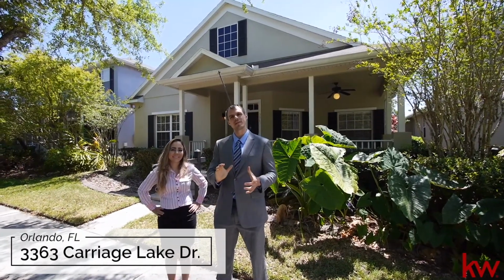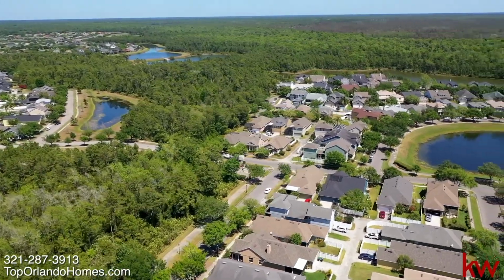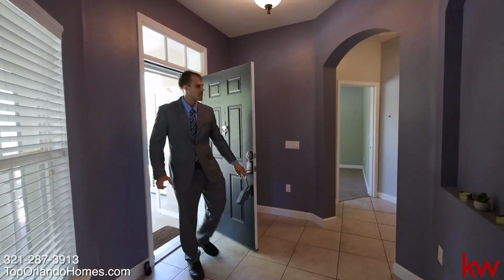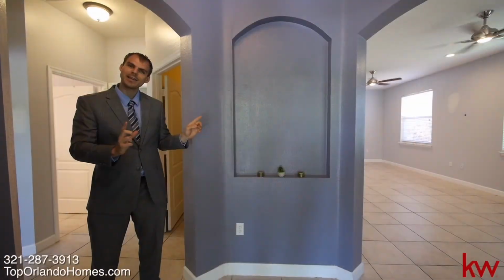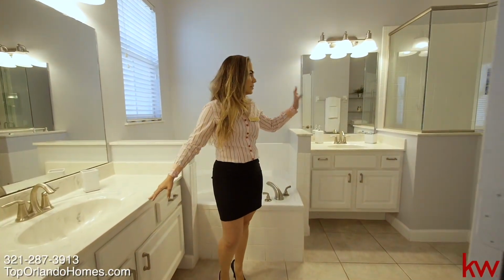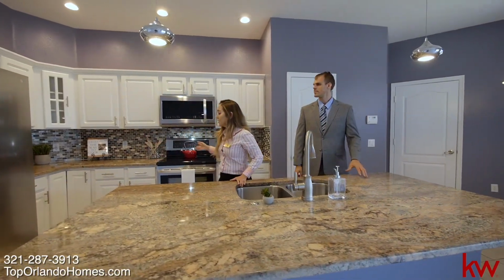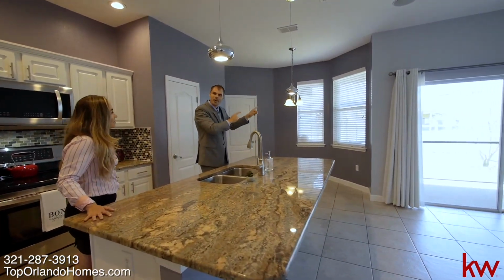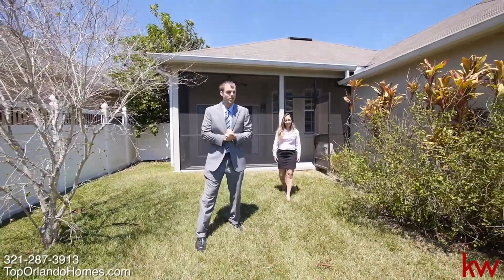3363 Carriage Lake Dr, Orlando, FL 32828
🎈 Just Listed in Avalon Park!
👉 Fantastic home with CONSERVATION VIEW nestled in Avalon Park. A spacious COVERED FRONT PORCH greets you as you head to the front door - perfect for relaxing and enjoying the Florida weather. Once inside, the home opens up to the EXPANSIVE LIVING ROOM area. The FAMILY ROOM and KITCHEN are bathed in natural light from the many windows and sliding door that provides access to the REAR COVERED and SCREENED PATIO that leads out to the LARGE FENCED-IN BACKYARD. The UPGRADED KITCHEN features GRANITE COUNTERTOPS, STAINLESS STEEL APPLIANCES, an ISLAND, and TILE BACKSPLASH. The MASTER BEDROOM has a walk-in closet and ENSUITE BATHROOM that features HIS & HERS SINKS, LARGE GARDEN TUB, and WALK-IN SHOWER. Ceramic tile throughout and carpet in bedrooms. LAUNDRY ROOM has BUILT-IN SHELVING and UTILITY SINK with WASHER & DRYER INCLUDED. The 2-car garage is to the rear of the home and accessed through an alley. HOA includes cable and internet! This home is right around the corner from the community pool, Tanja King Park, and Downtown Avalon with its many festivals, shopping plaza, businesses, and restaurants. Top-rated schools. Great location – just minutes away from Waterford Lakes Town Center, 408 Expressway, 528 Expressway, Research Park, UCF & more! Don’t miss out on this great home! Come take a look today!